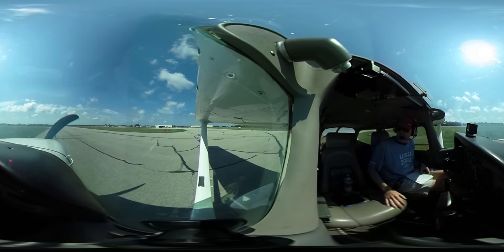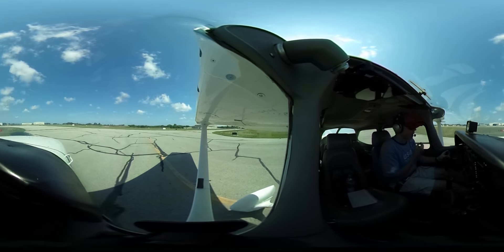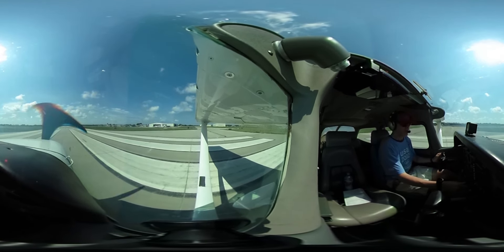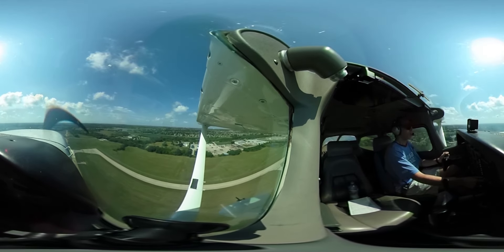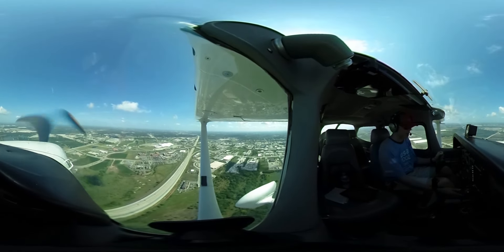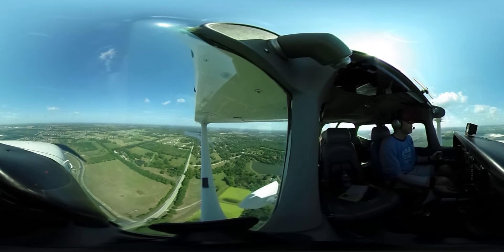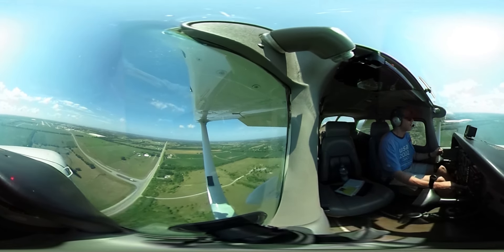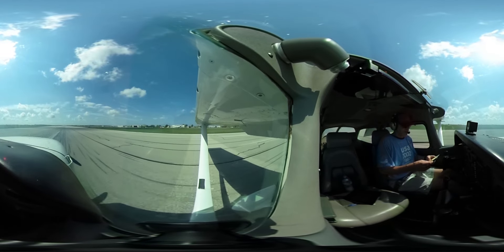Takeoff and Landing in 360 video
Best viewed with a headset such as Samsung Gear VR or even Google Cardboard.

Recorded with a Ricoh Theta S. Used Premiere to edit the video. Dissolve video transitions didn't render properly.